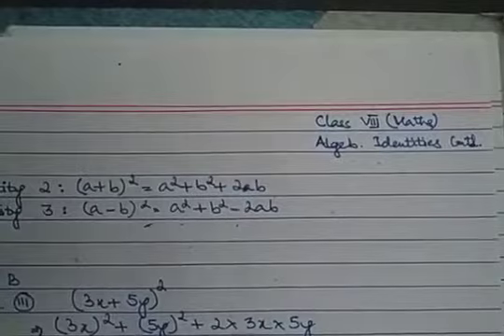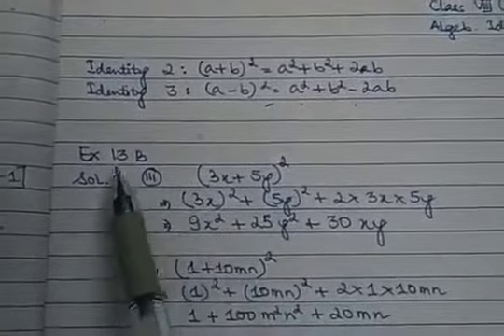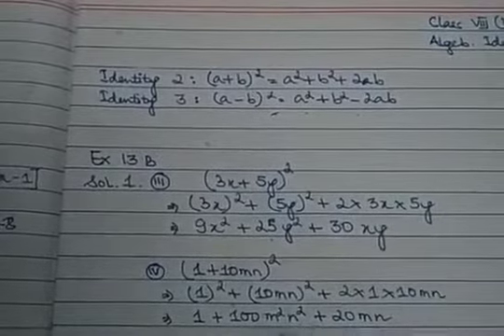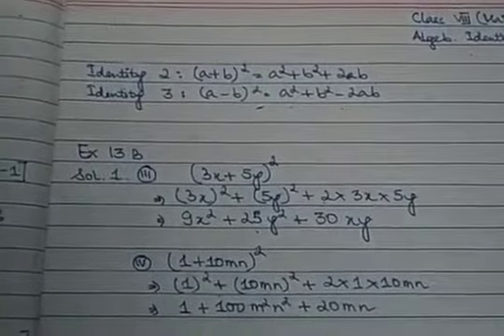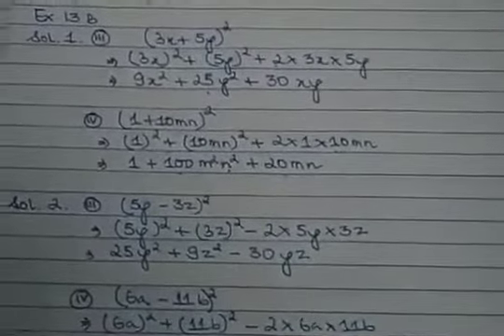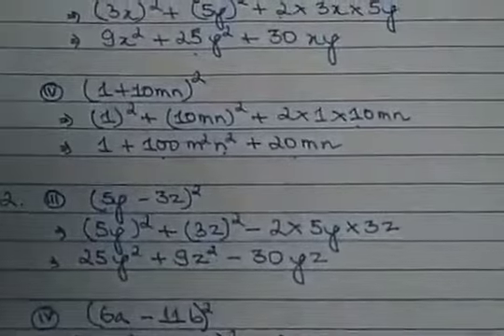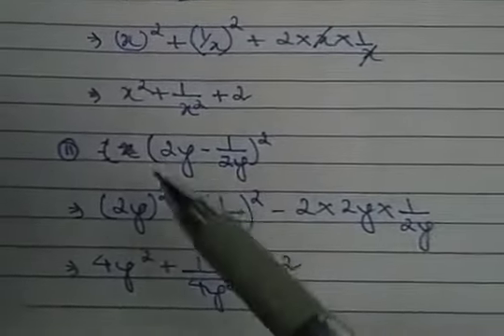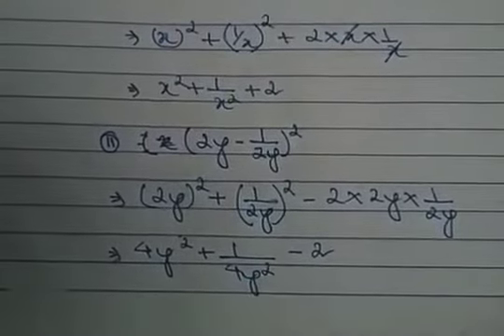Class 8 Math Algebraic Identities